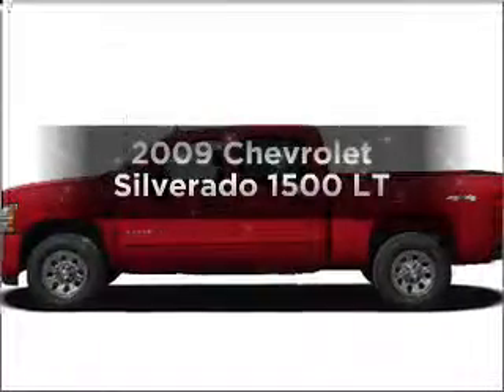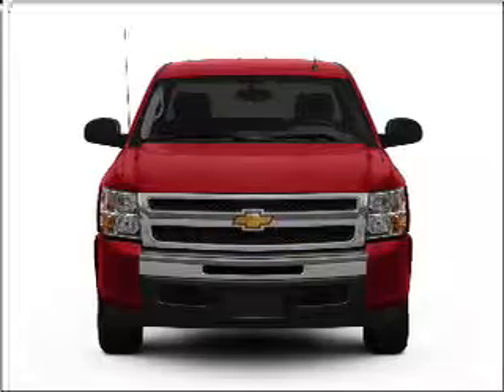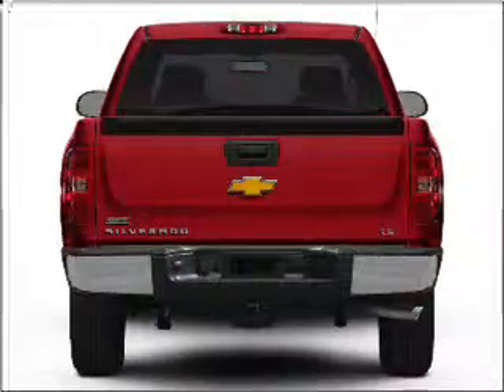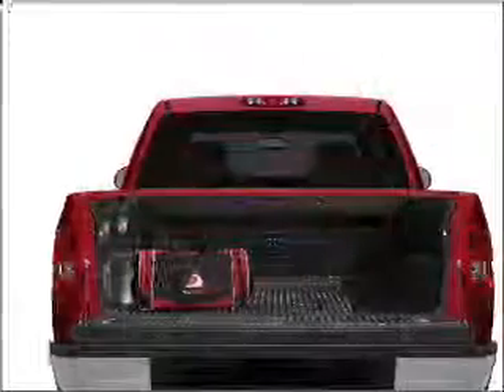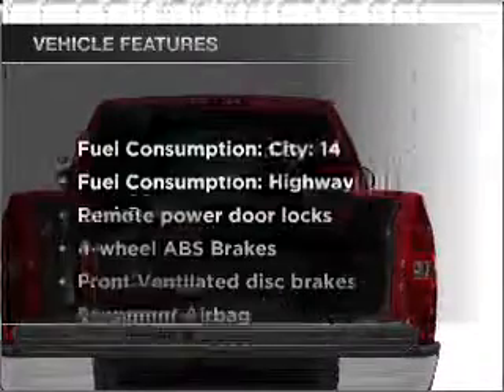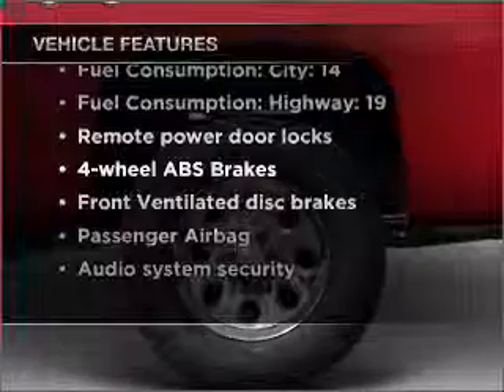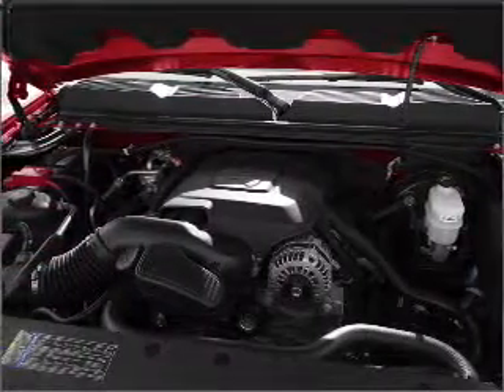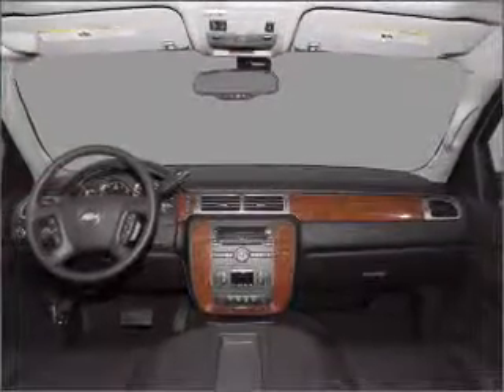2009 Chevrolet Silverado 1500 - Pittsburgh PA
Year: 2009
Make: Chevrolet
Model: Silverado 1500
Trim: LT
Engine: 4.8 liter 8 cylinder 16 valve
Transmission: Automatic
Color: Silver
Mileage: 14
Address:
2020 West Liberty Avenue